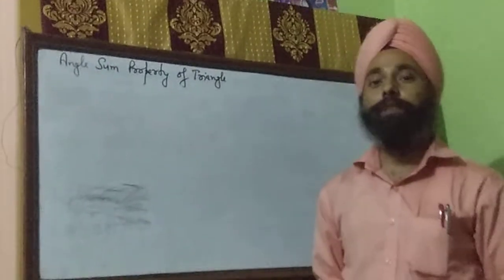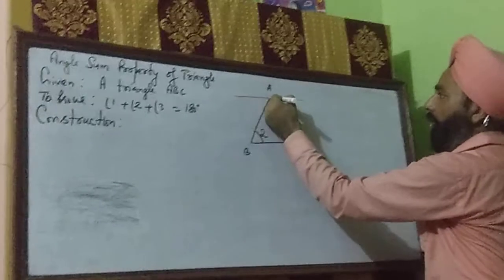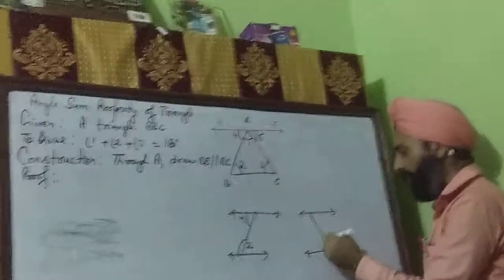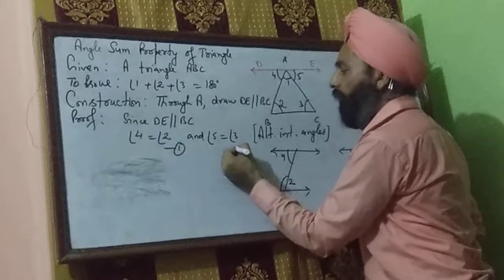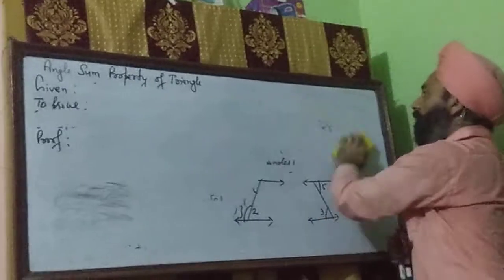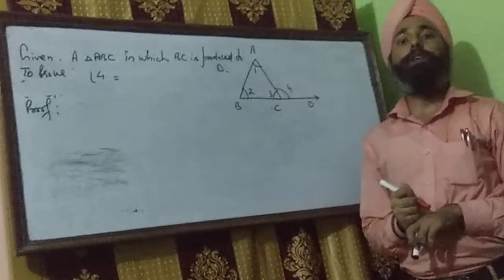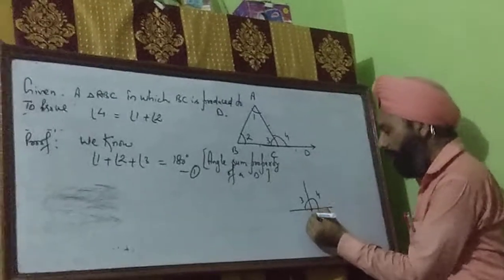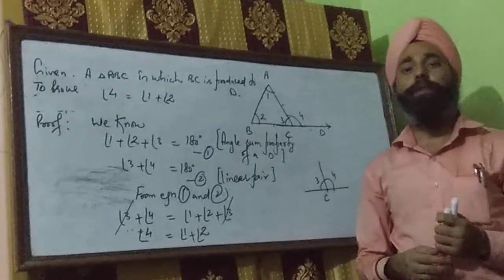Angle sum property and exterior angle property of triangle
Harminder Singh